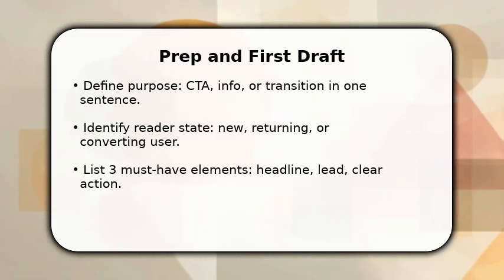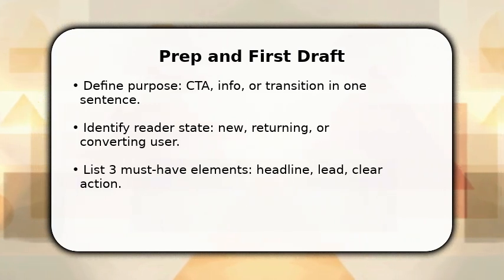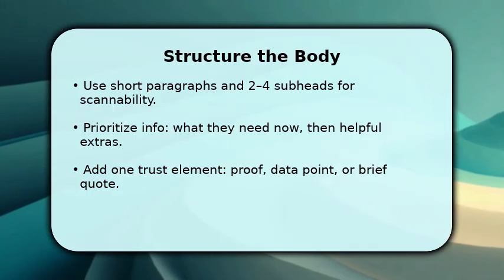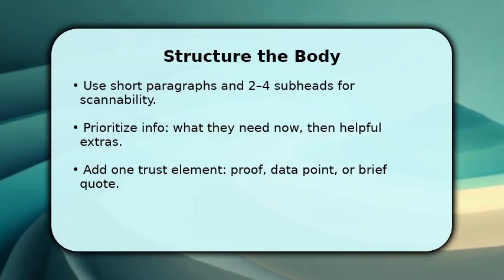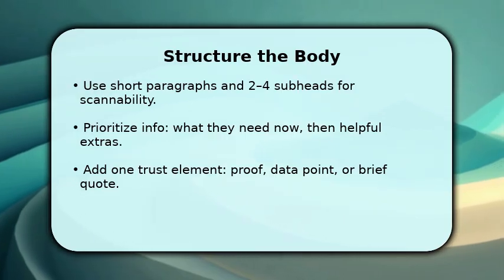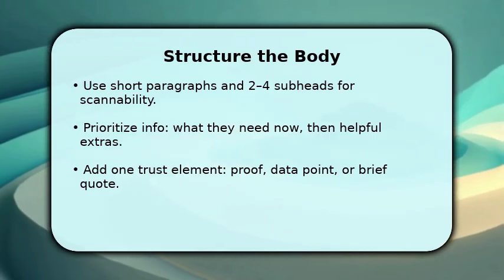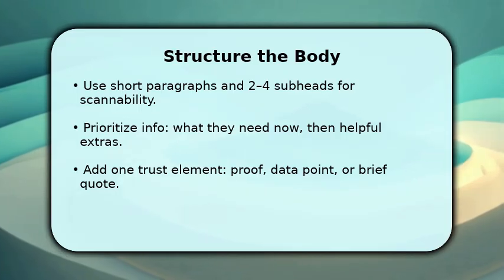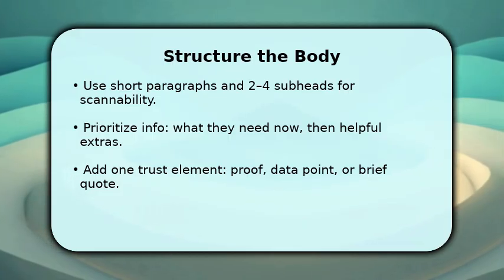How to Word Next Page - Step by Step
Learn the art of transitioning from one page to another seamlessly with our comprehensive guide. Discover effective wording techniques for your next pages, ensuring a smooth flow in both print and digital formats.

next page writing, page transitions, effective phrasing,